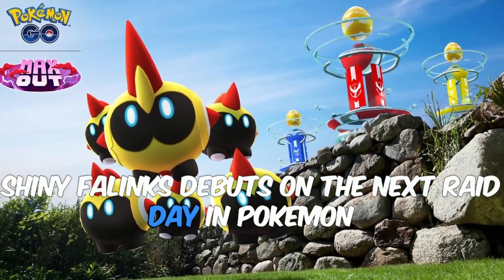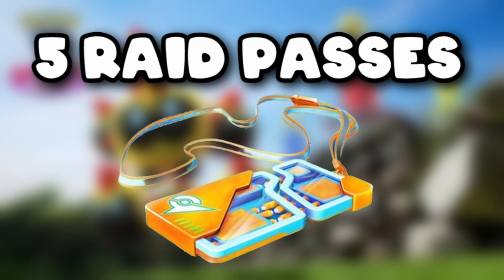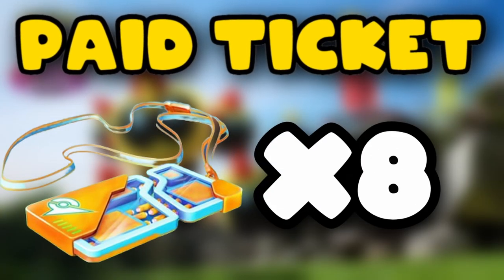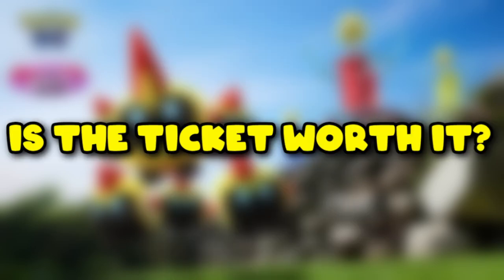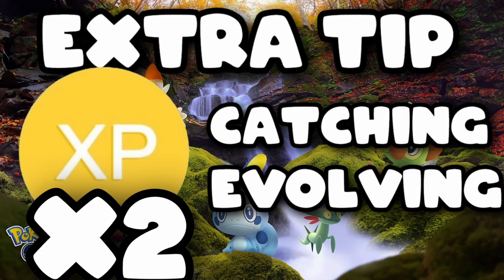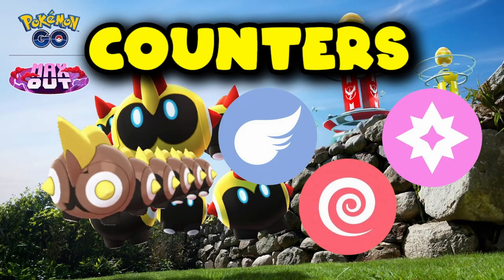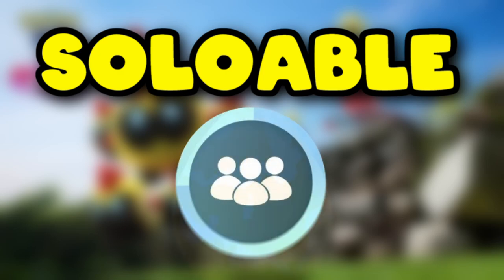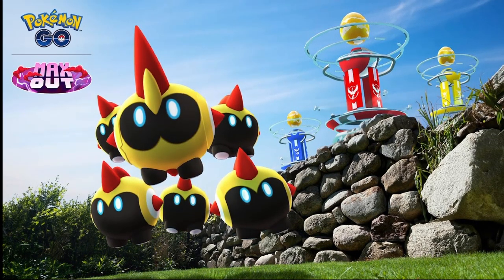Top Tips for Falinks Raid Day: Shiny Hunt & Free Passes!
Hey Everyone

Get ready for the Falinks Raid Day in Pokémon GO! This exciting event features increased Falinks encounters, a shiny debut, and plenty of bonuses. In this video, I'll guide you through everything you need to know, including event details, tips for shiny hunting, and the best counters to use. Don't miss out on this amazing opportunity to add Falinks to your collection!